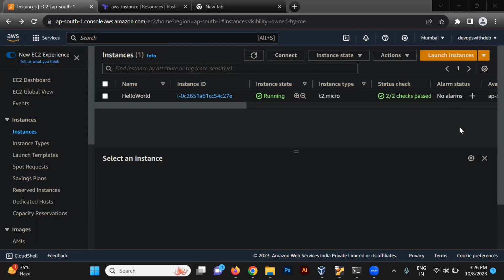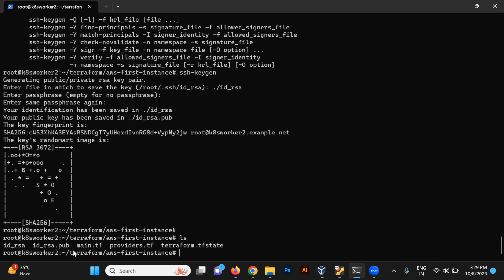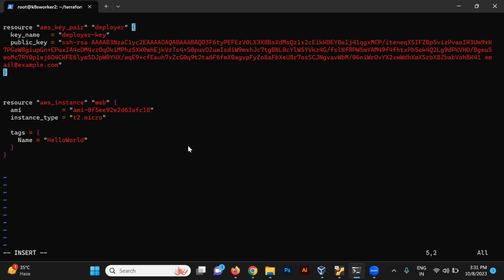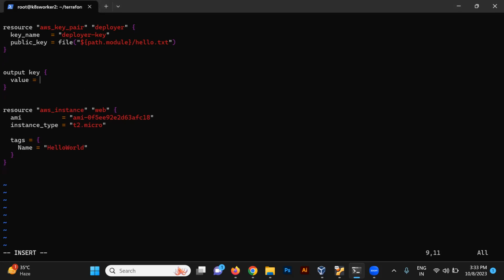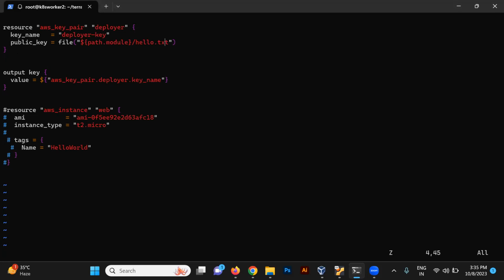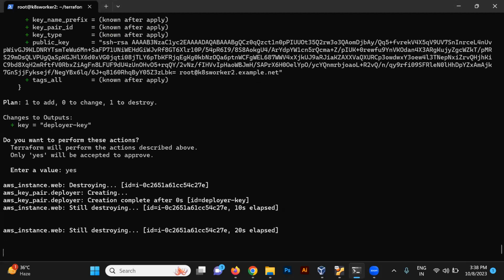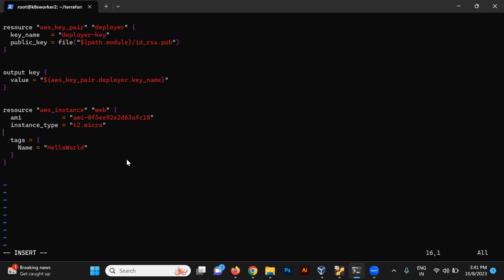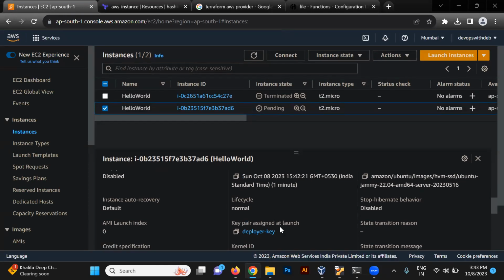15 Terraform How to Create AWS SSH Key and How to Read A File in Terraform